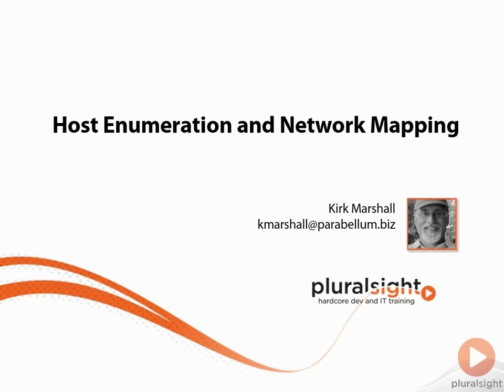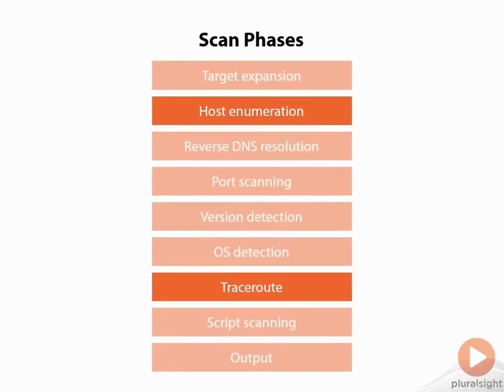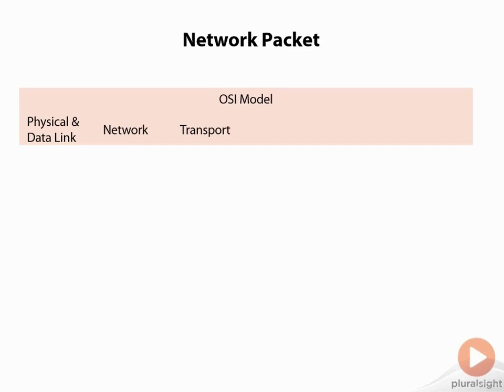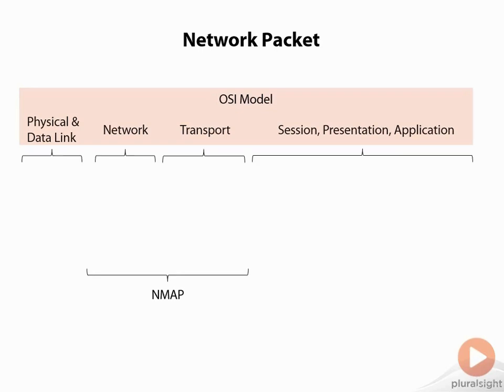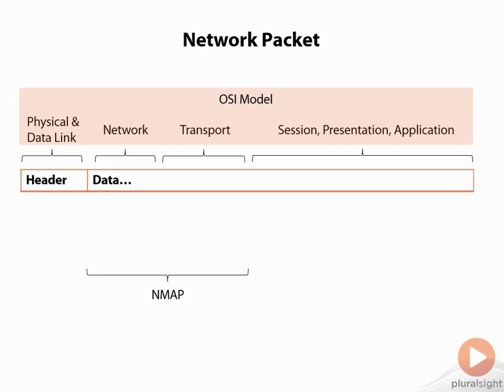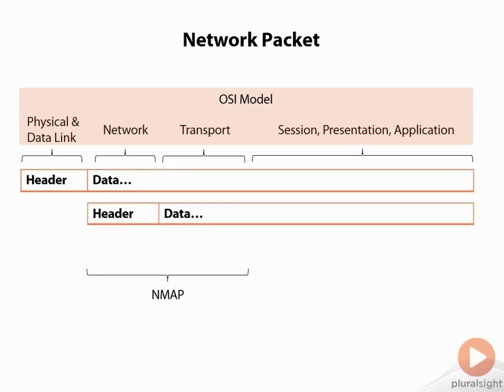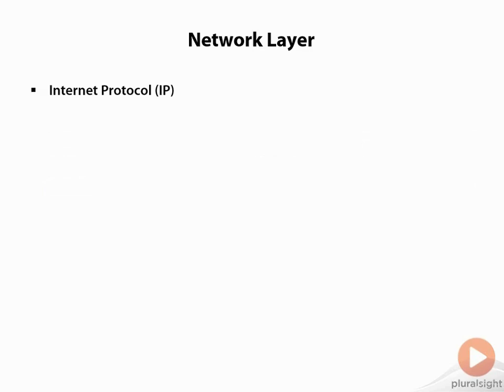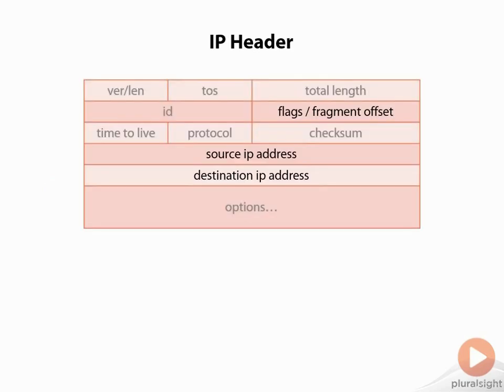NMAP Transport Layer Web penetration Testing